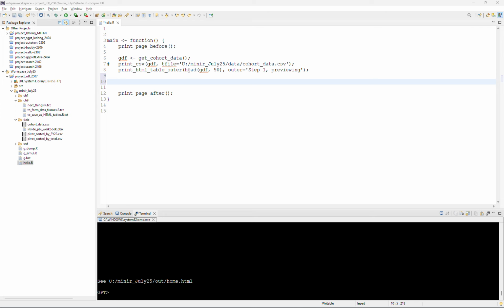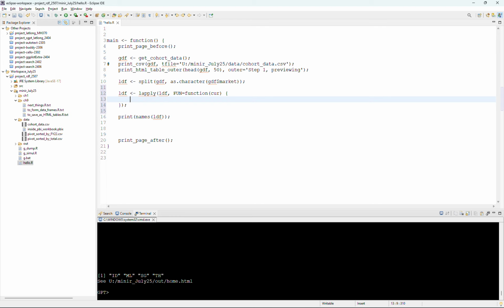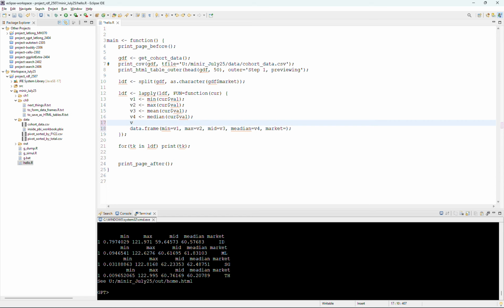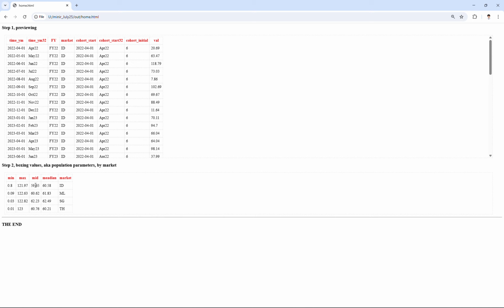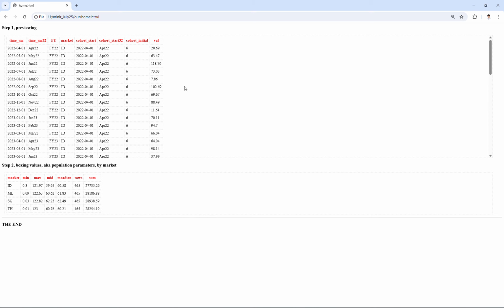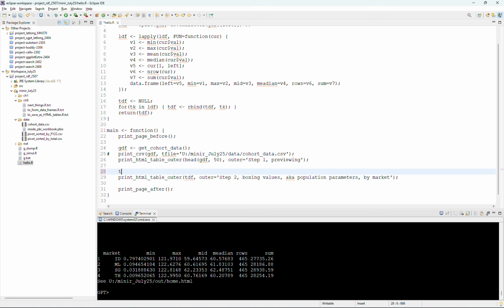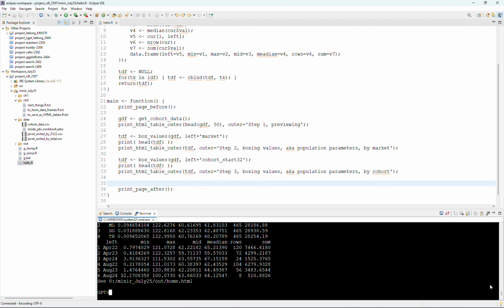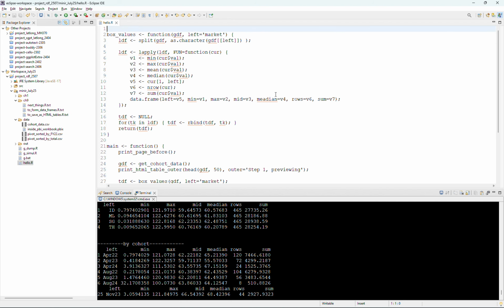rdf july25, boxing functions, business logic in function, reusable function